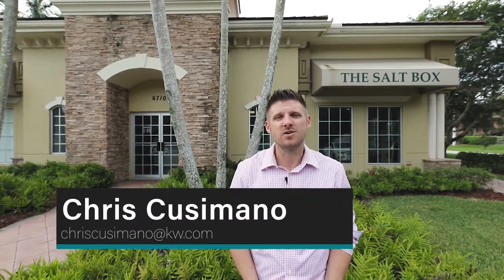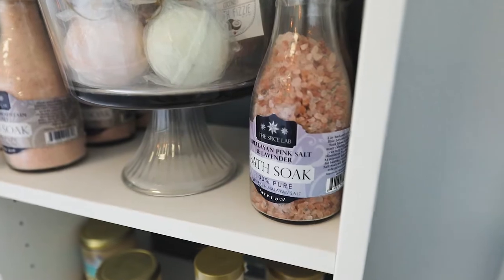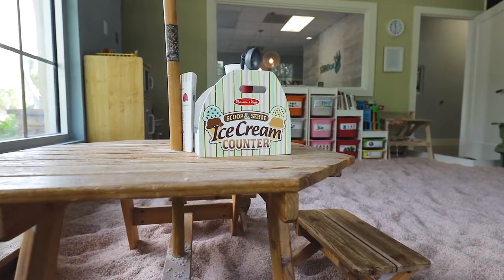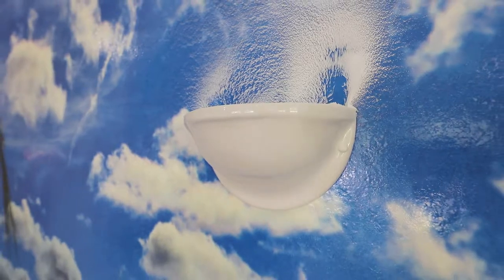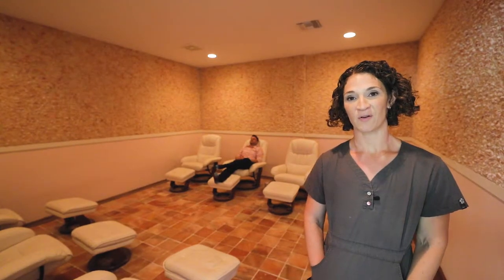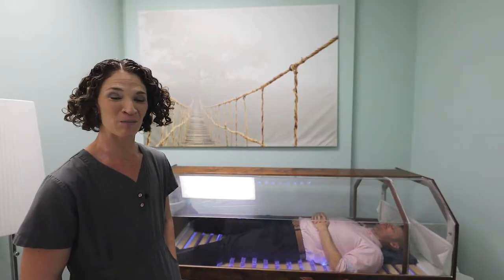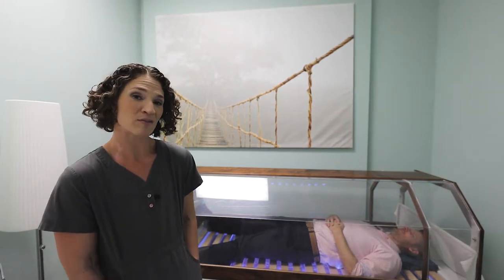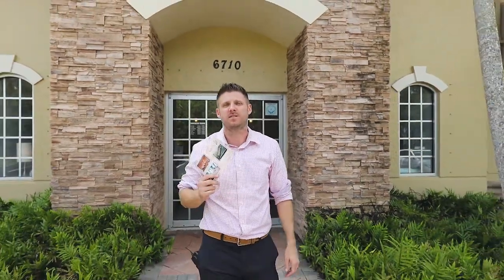What is The Salt Box anyway?